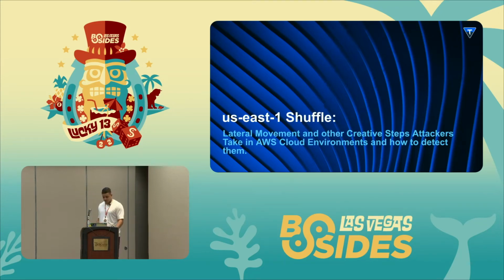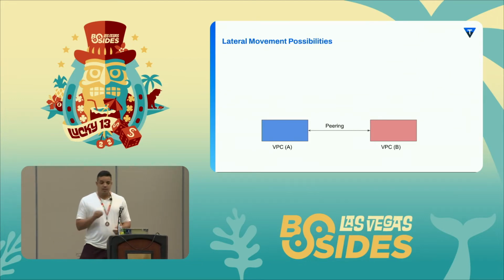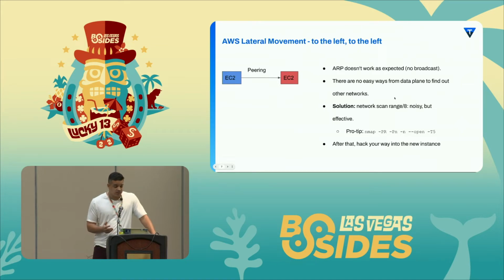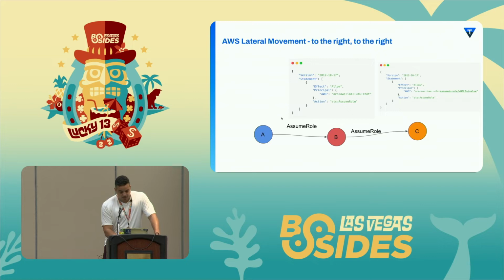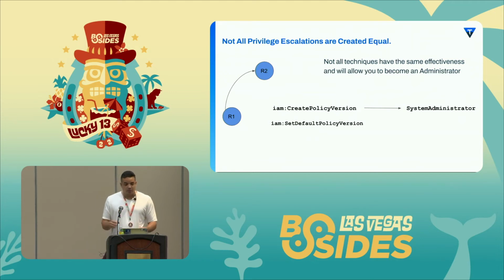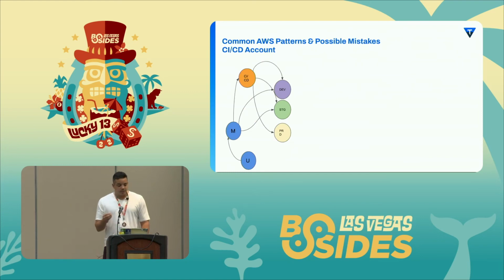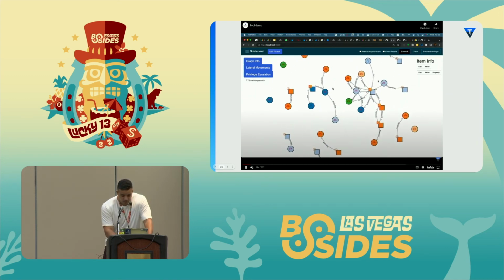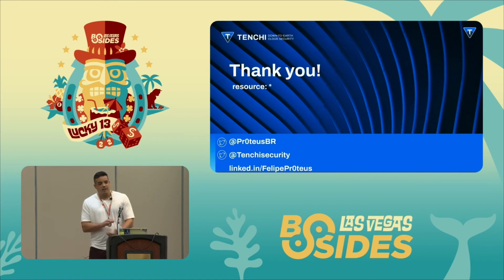BG - Lateral Movement and other Creative Steps Attackers Take in AWS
BG - The Northern Virginia Shuffle: Lateral Movement and other Creative Steps Attackers Take in AWS Cloud Environments and how to detect them. - Felipe A Pr0teus
Breaking Ground @ 14:00 - 14:55
BSidesLV 2022 - Lucky 13 - 08/10/2022